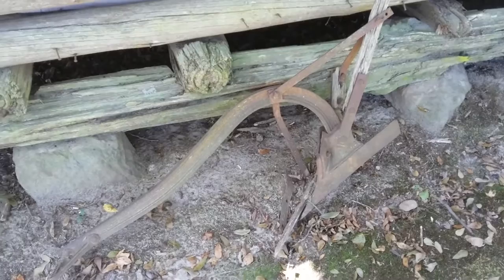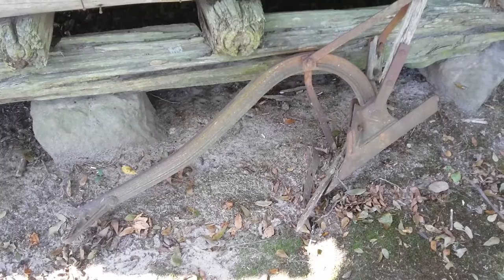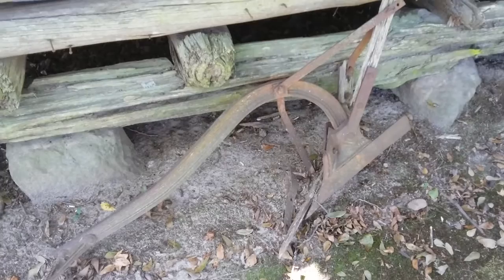Mule drawn bottom plow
Mule drawn bottom plow, a tough way to farm.